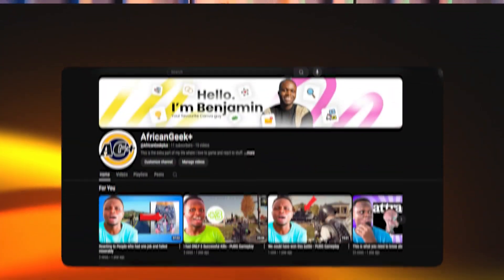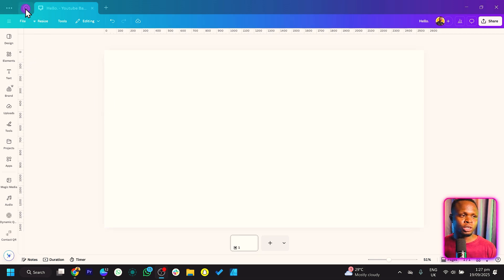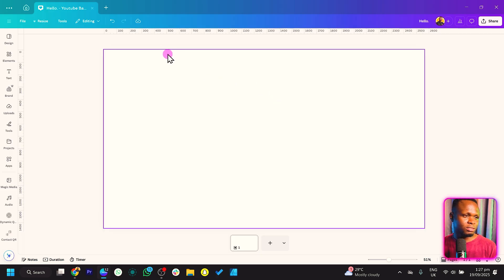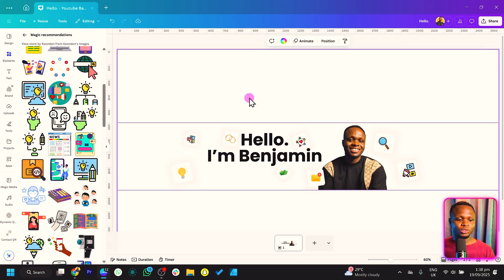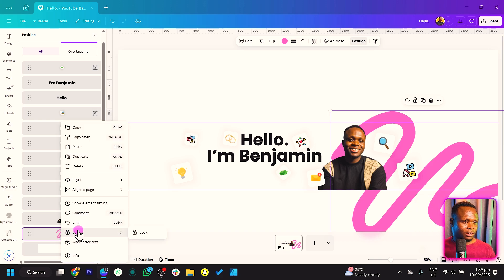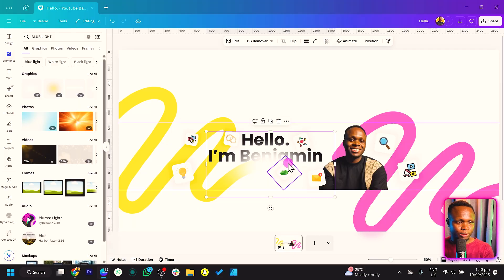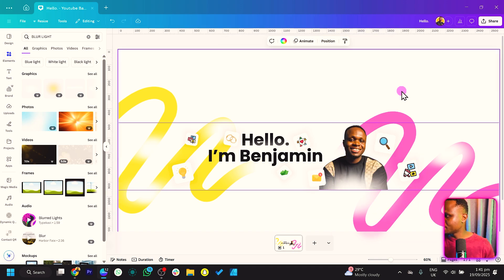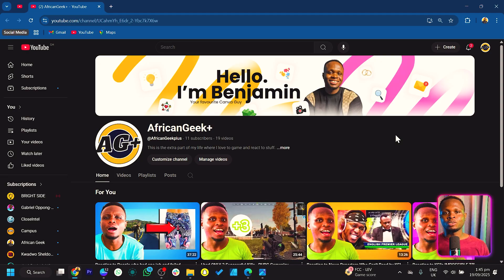YouTube Banner Design Made Easy in Canva – Step by Step!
Want to make your YouTube channel look more professional? 🎥✨ In this tutorial, I’ll show you step by step how to design a creative YouTube banner in Canva from scratch. Whether you’re a beginner or just want to refresh your channel’s look, this Canva tutorial will help you design a banner that’s both eye-catching and on-brand.